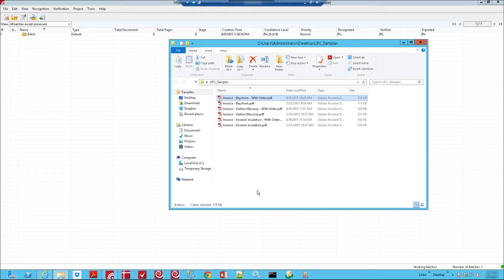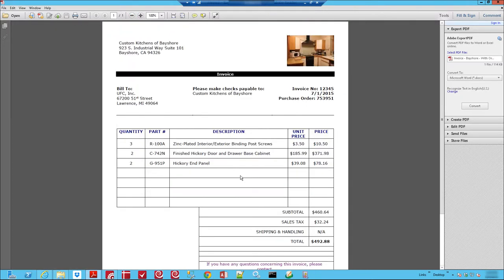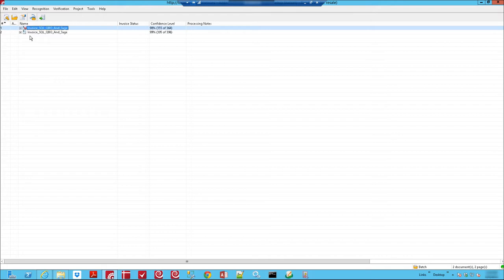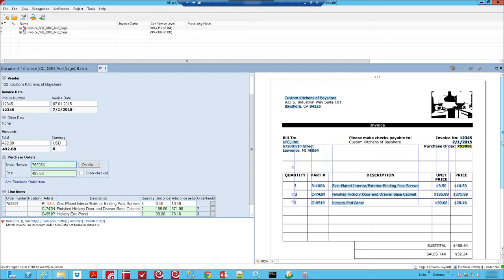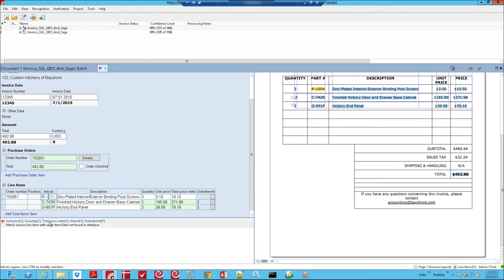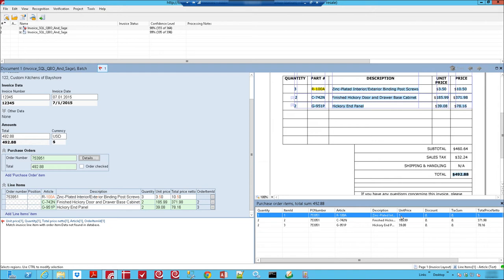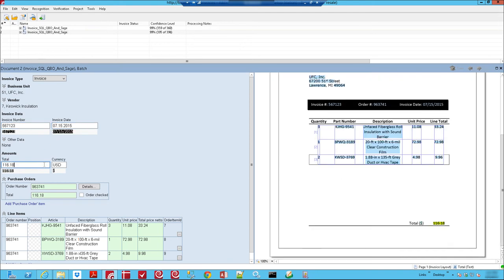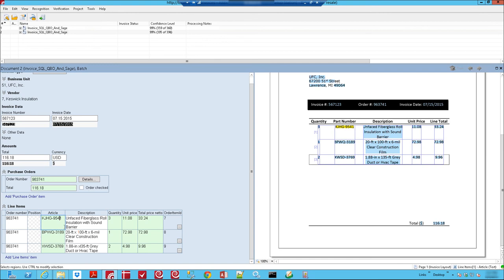ABBYY FlexiCapture 2-Way Match (Purchase Order vs. Invoice)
UFC's offering of ABBYY FlexiCapture for Invoices can perform a two-way match out-of-the-box. Matching is a concept that is very familiar to people in the accounting field and especially those involved in the processing of accounts payable (AP) invoices. The two way match is at the most basic level a correspondence between the details on the invoice and the purchase order that requisitioned the product or service. During this matching process the accounts payable analyst will verify their business rules for the following: (1) The price of each line item on the invoice is less than or equal to the line item values on the purchase order, and (2) Verify that the total invoice price is less than or equal to that listed on the purchase order.